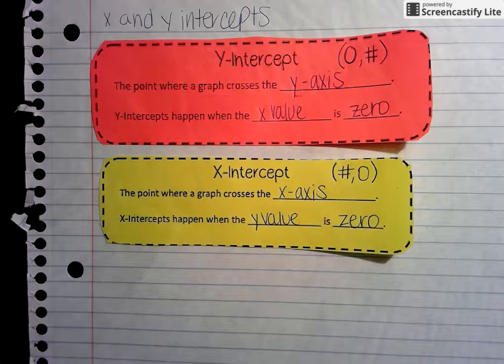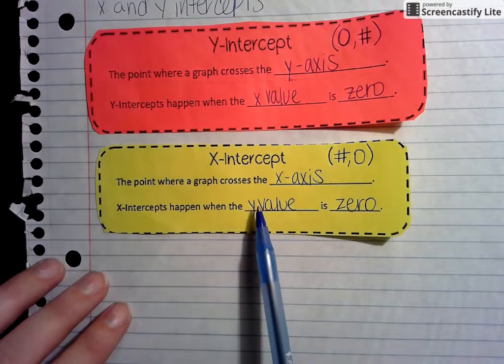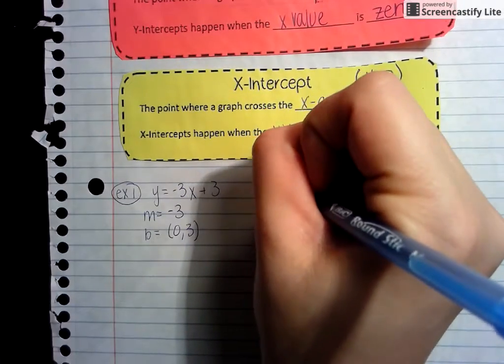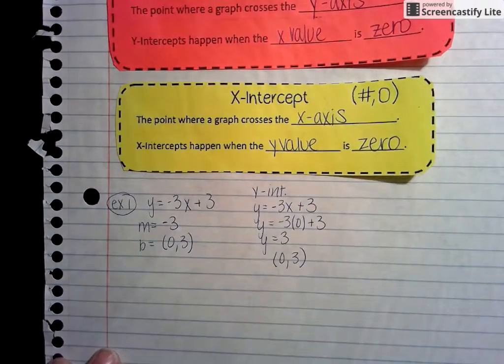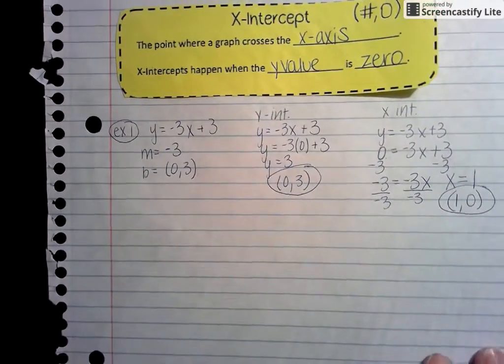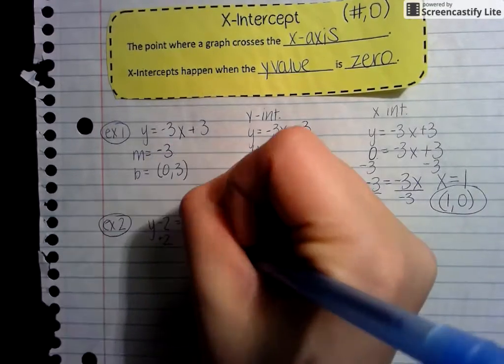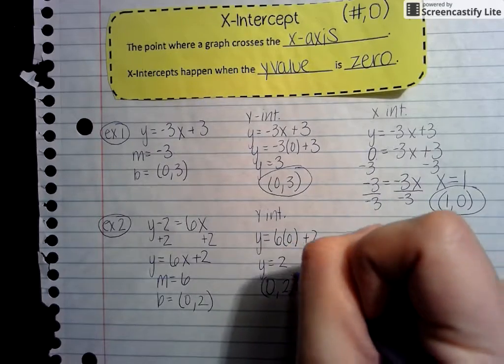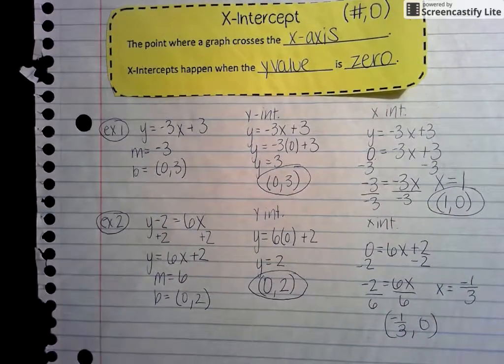X and Y intercepts